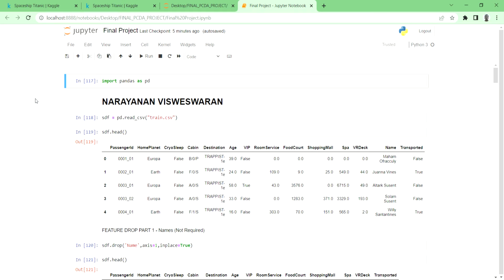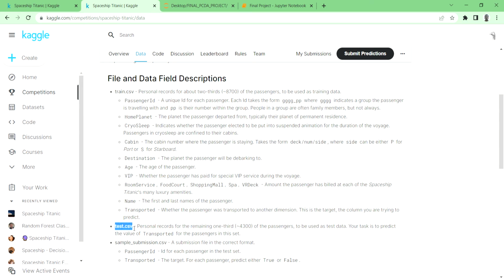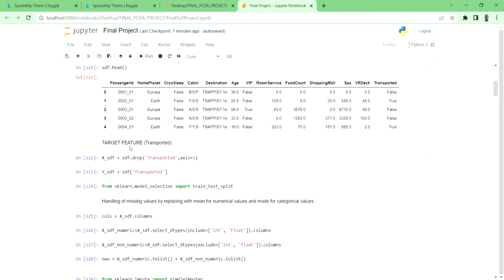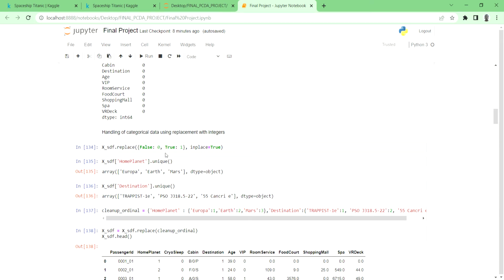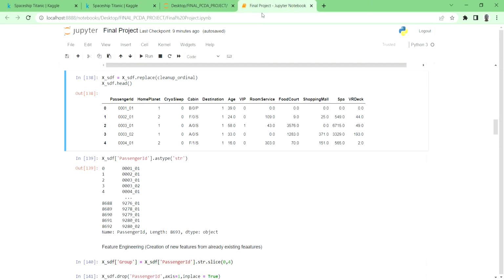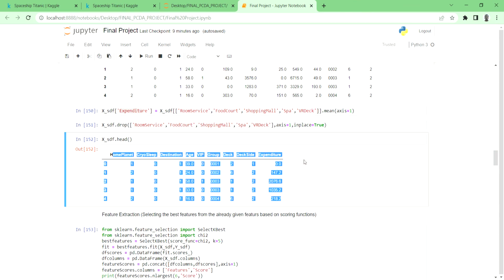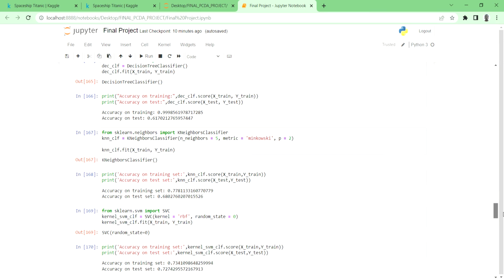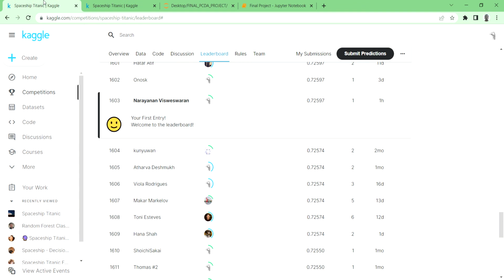Final Project Jupyter Notebook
Spaceship Titanic Kaggle competition